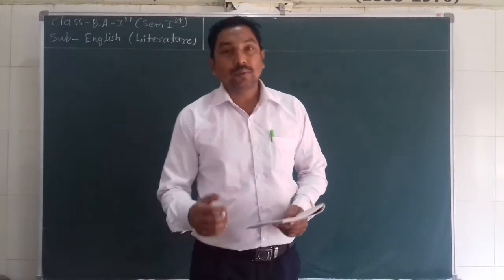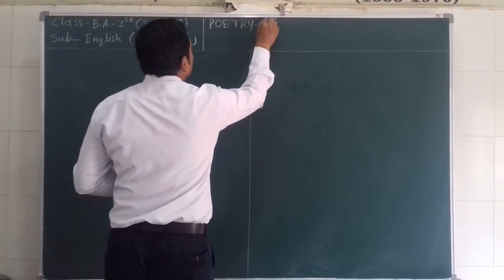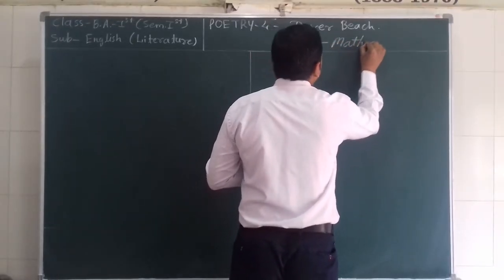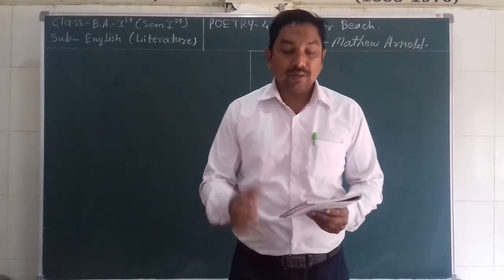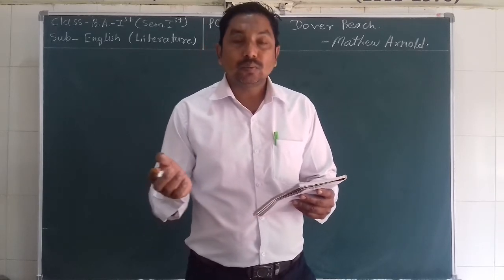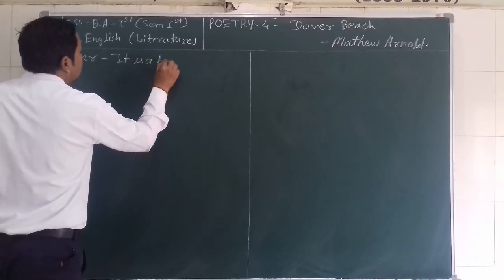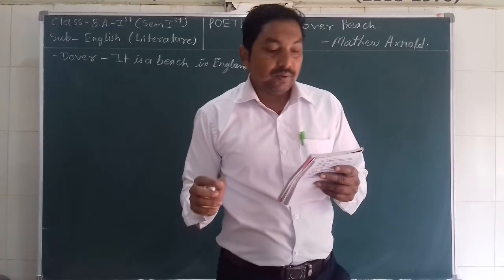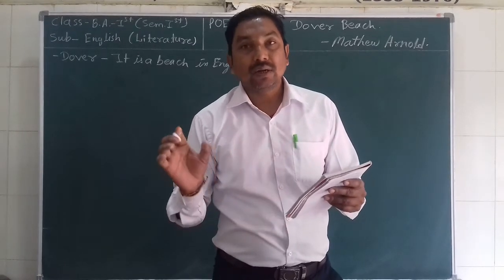B.A.-1st(Sem.-1st)English (Literature) POETRY-4 "Dover Beach" Part-1st